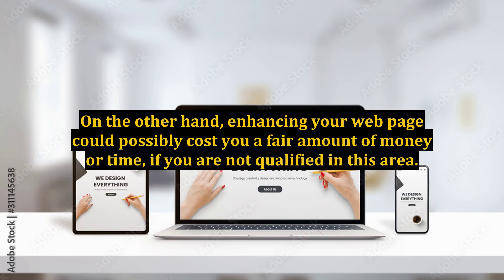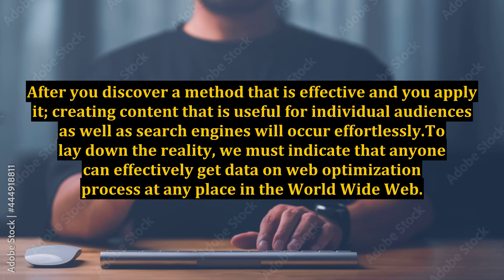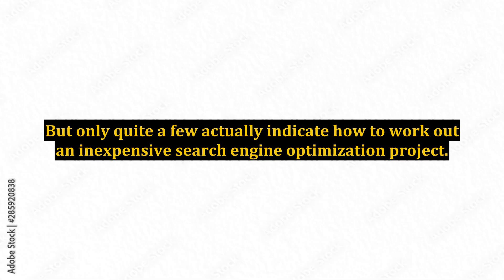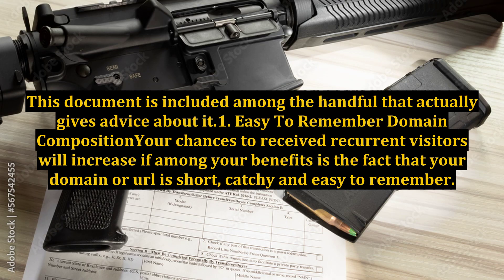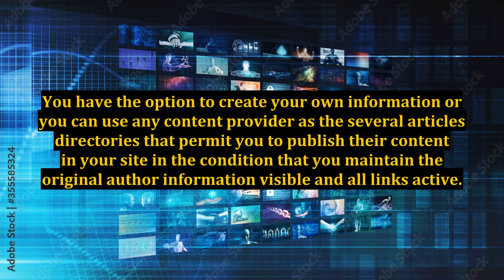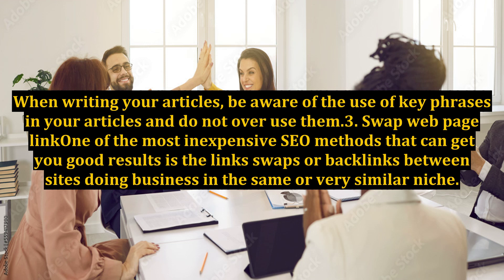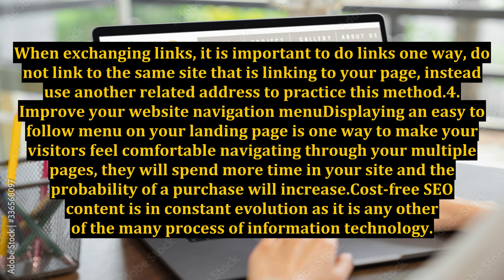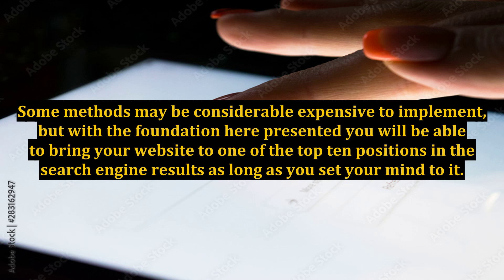Implementing Content Development On Your Site To Supercharge Your Instant Traffic